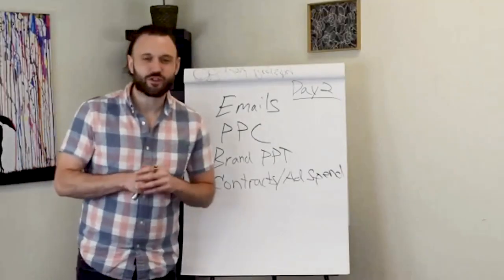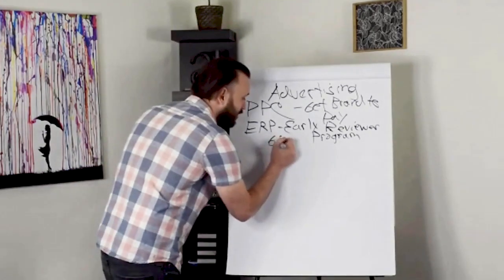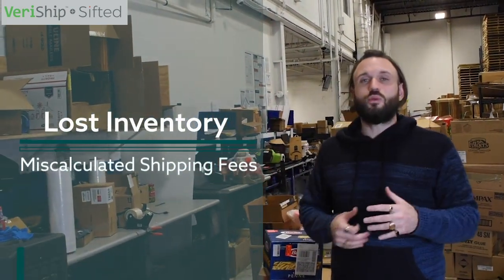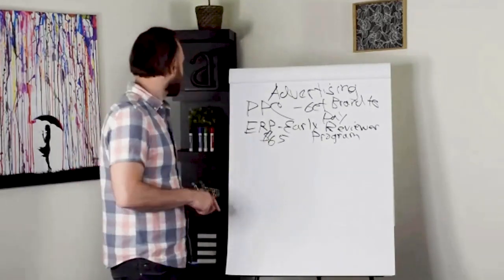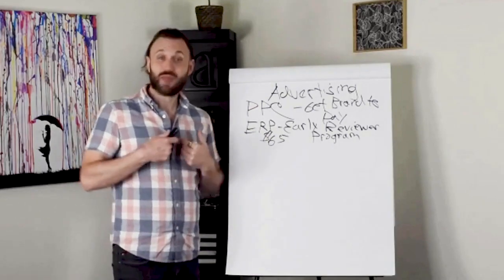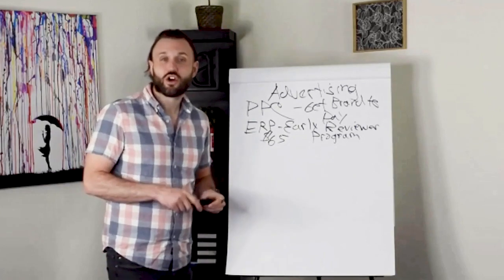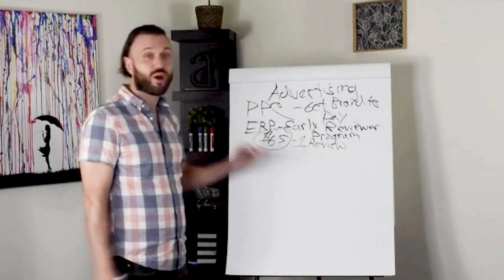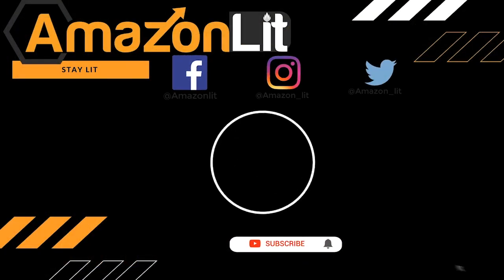How to get Amazon Reviews!! MUST WATCH! Early Reviewer Program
➜ How to get Amazon Reviews 2020!! MUST WATCH! Early Reviewer Program

Reviews are so important when it comes to growing a successful Amazon business. The early reviewer program will play a key role in getting reviews on your products.